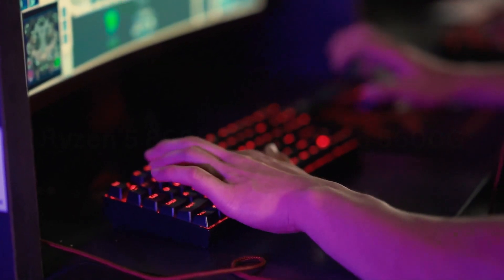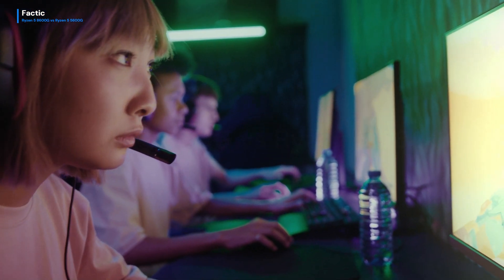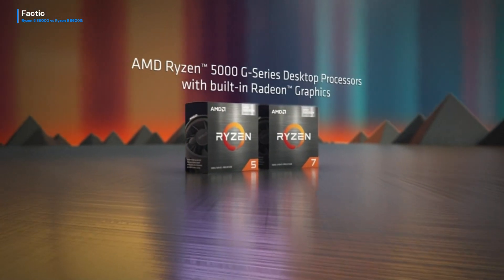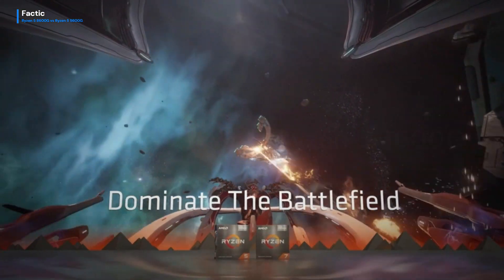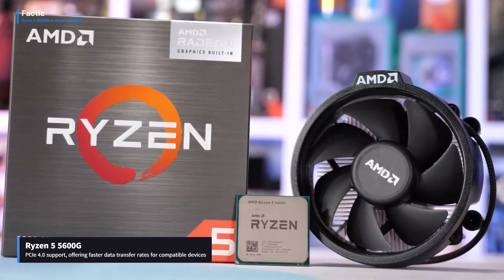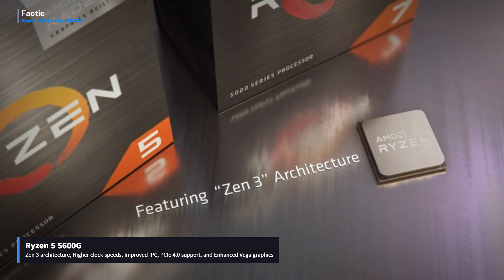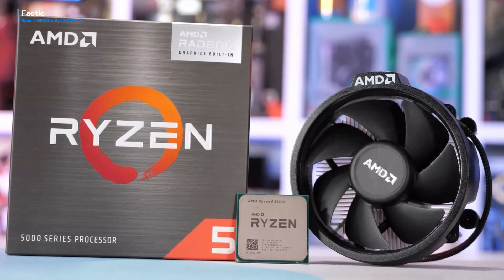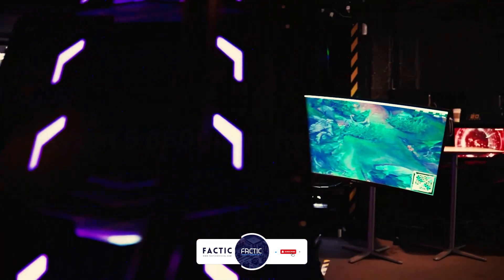Ryzen 5 8600G vs Ryzen 5 5600G - Ultimate CPU Showdown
Best AMD Processor Comparison [2024]

In this comprehensive comparison, we dive deep into the performance differences between the AMD Ryzen 5 8600G vs Ryzen 5 5600G. Whether you're a gamer looking for that extra edge or a content creator needing raw processing power, we've got you covered. From gaming benchmarks to productivity tasks, discover which processor reigns supreme in this head-to-head battle. Don't make your next CPU upgrade decision without watching this video!

Looking for a new AMD Processor? Don't miss this comparison! Today, it's Ryzen 5 8600G vs Ryzen 5 5600G. Which one is the ultimate choice for your PC?

Timestamps:
0:00 - Introduction
0:53 - Based Architecture
1:35 - Architecture Features
2:24 - Graphic Compatibility
3:14 - Conclusion

Hope you enjoyed Ryzen 5 8600G vs Ryzen 5 5600G - Ultimate CPU Showdown video.